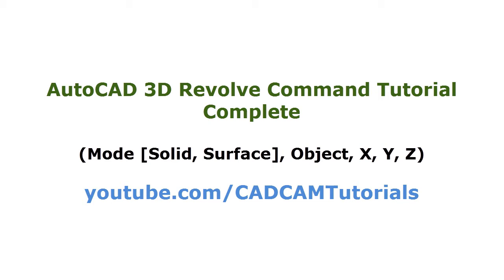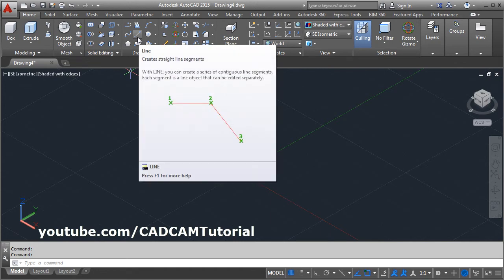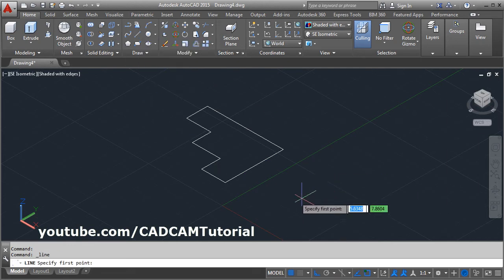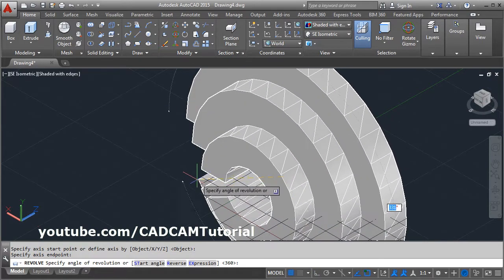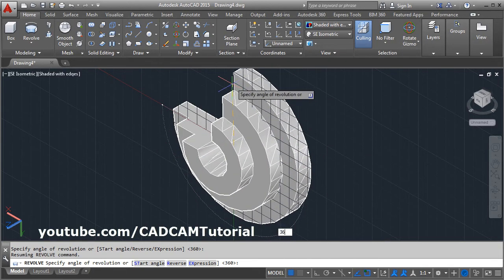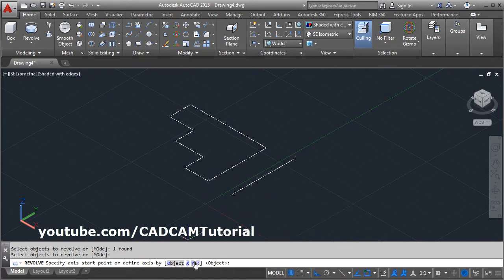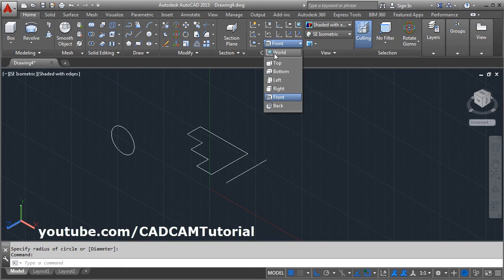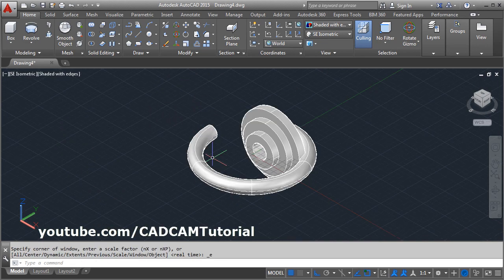AutoCAD 3D Revolve Command Tutorial Complete | Options covered Solid, Surface, X, Y, Z, Object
AutoCAD 3D Revolve Command Tutorial Complete | Options covered Solid, Surface, X, Y, Z. This tutorial shows how to use revolve command in AutoCAD 3d step by step. This tutorial also shows how to revolve around x, y, z axis and selected object. This tutorial is made with AutoCAD 2015, but can be used with other versions of AutoCAD.